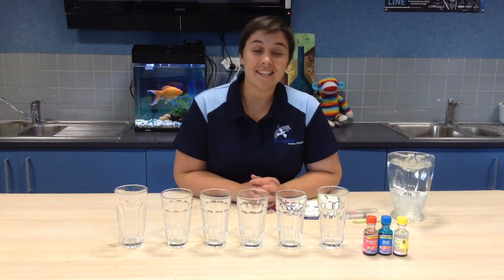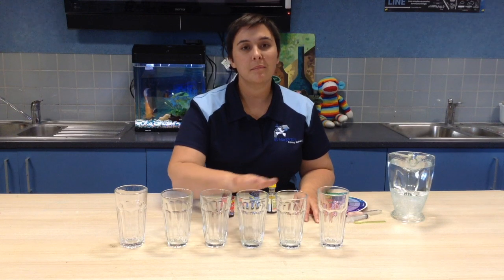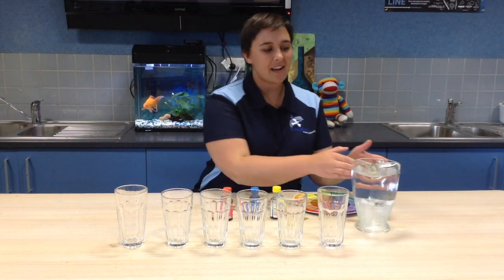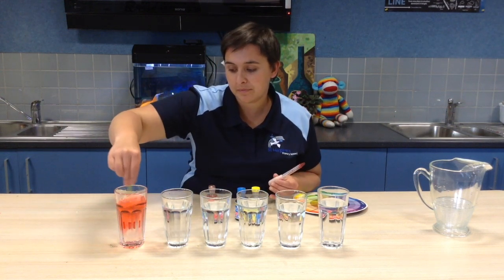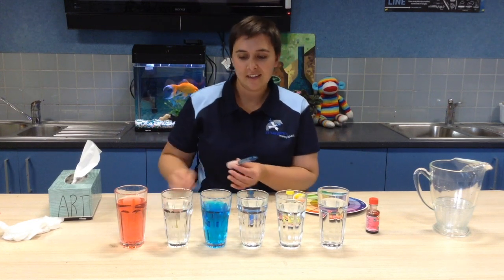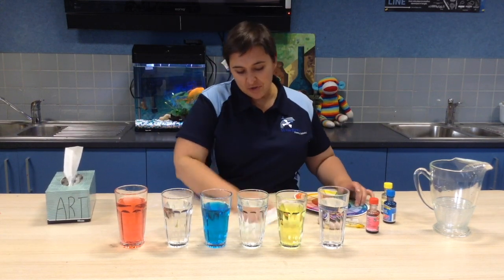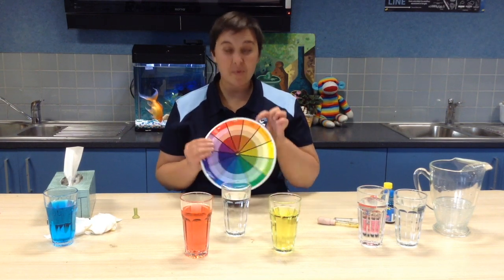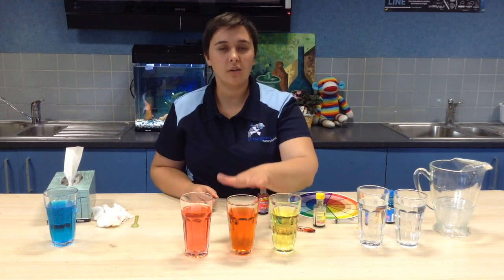Mixing Primary Colours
This video is a demonstration of how to Mixing Primary Colours to create secondary colours

You will need:
6 cups (transparent)
red, blue & yellow food dye
water
something to stir with
eye dropper/ plastic syringe (optional)

Happy Creating,
Miss Costa